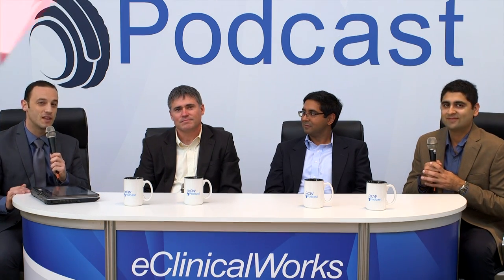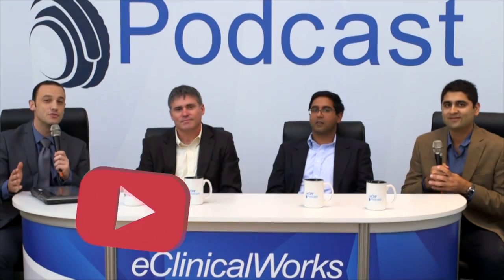Interoperability Solutions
Committed to providing affordable interoperability to all customers, the eCW Podcast team invited Dave Cassel, Director of Carequality, Jitin Asnaani, Executive Director of CommonWell Health Alliance, and Tushar Malhotra, product lead for interoperability at eClinicalWorks to outline the rise of interoperability and how providers are ensured to have complete and accurate patient information.